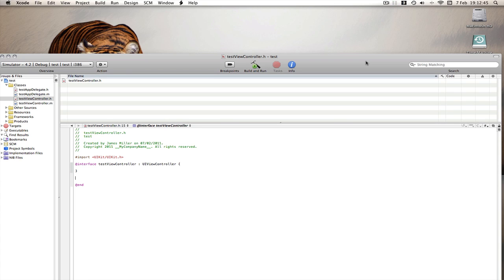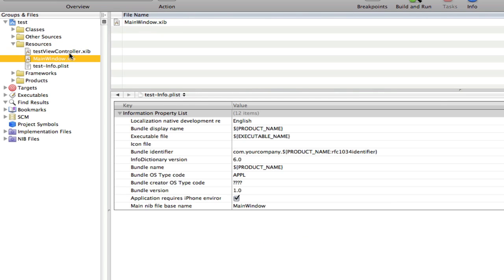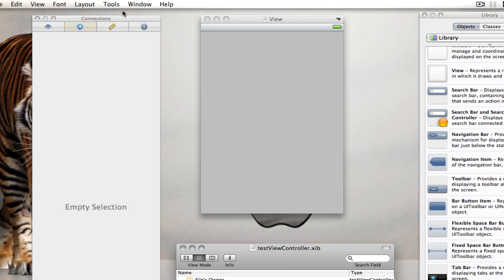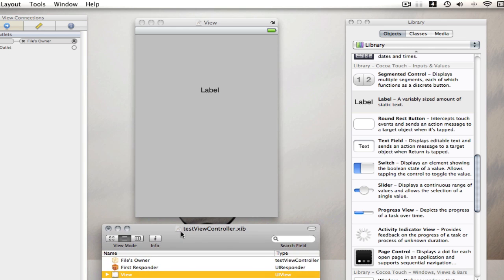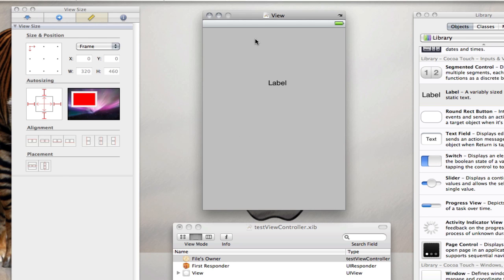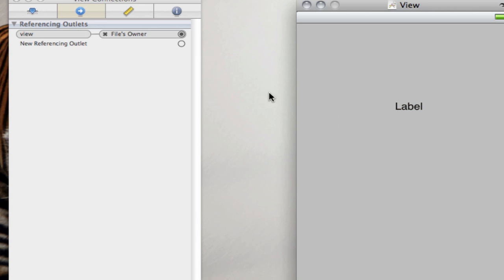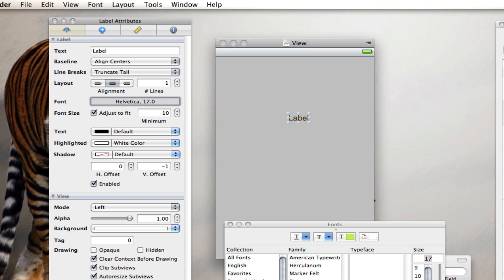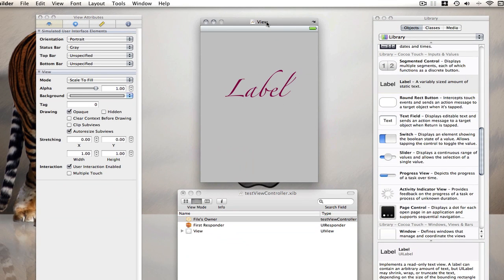iPhone Programming - How to use Interface Builder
A fairly detailed tutorial on how to use Interface Builder and what I say in my tutorials.

This tutorial is aimed at beginners and if you have already got to grips with it then you don't need to watch.